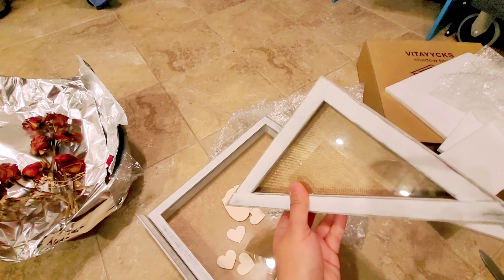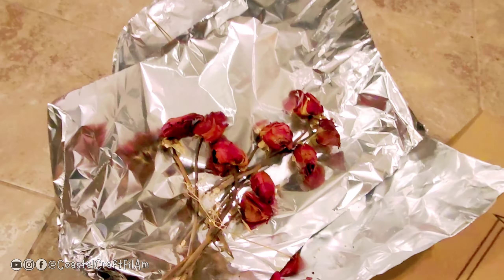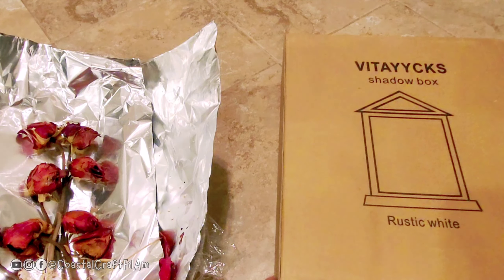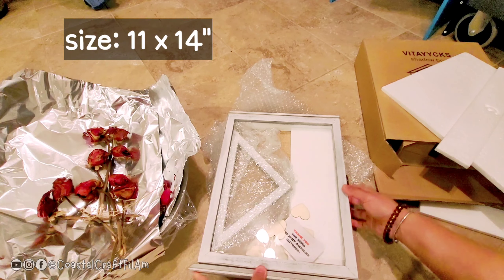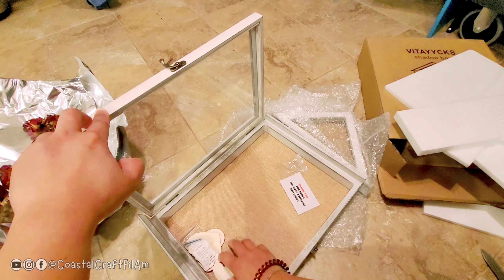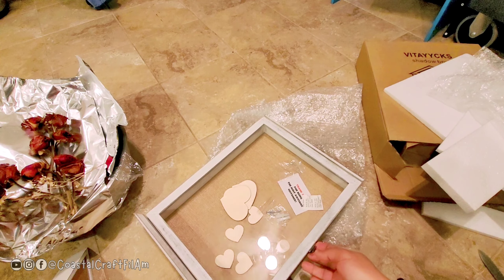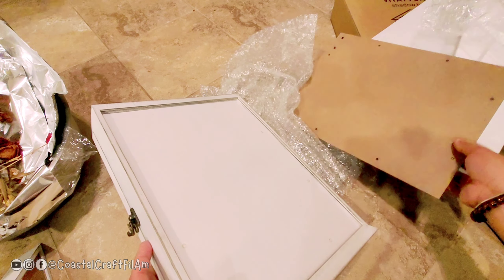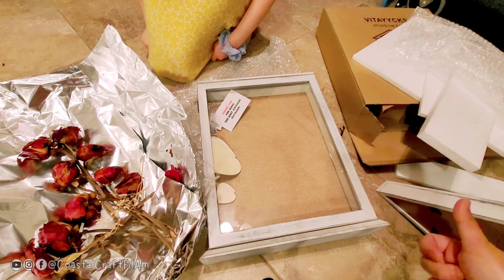UNBOXING: Shadow box | Preserving a 10-year old bouquet (PART 1)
Today, we are unboxing a shadow box I got from amazon, Im going to using it to preserve my wedding bouquet.
LINK:⬇️
VITAYYCKS 12x15 Shadow Box Frame...

‎@TOP 7 UNDER THE SUN